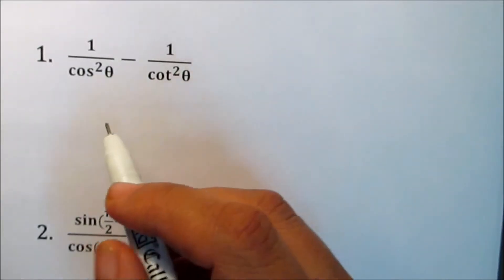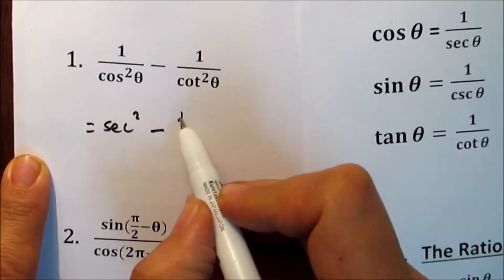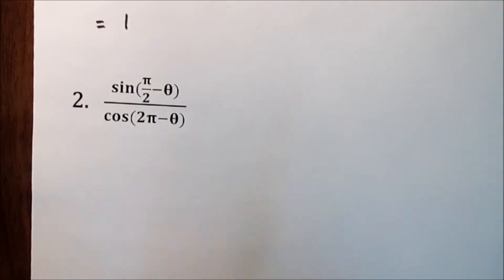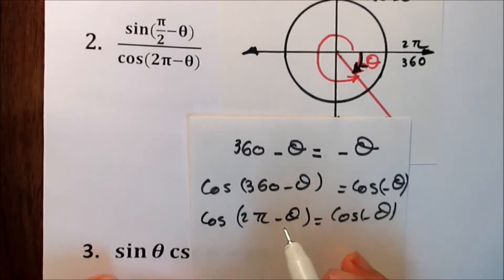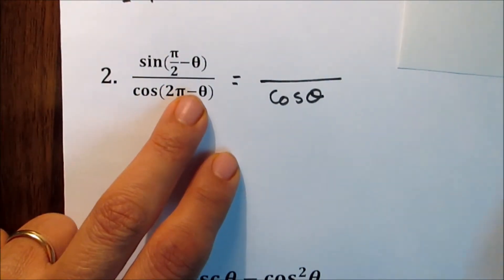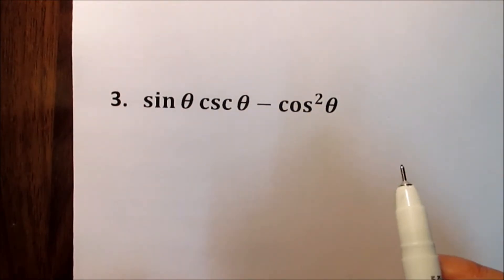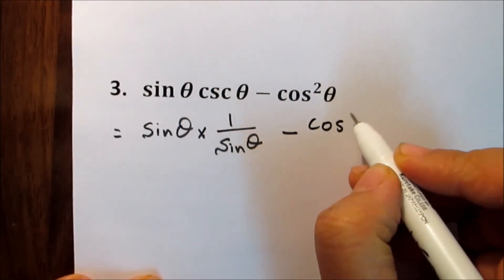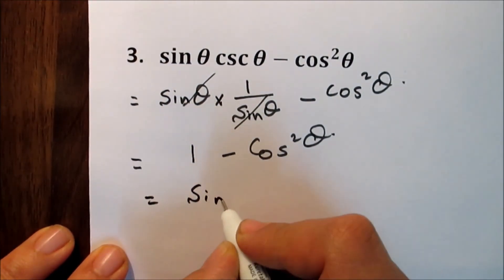Simplifying Trigonometric Identities part 1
Simplifying Trigonometric Identities ,Using the fundamental identities and the Pythagorean Identities, I go over multiple examples of verifying trigonometric identities, 1st secondary Egypt, Experimental Language schools, الصف الاول الثانوى